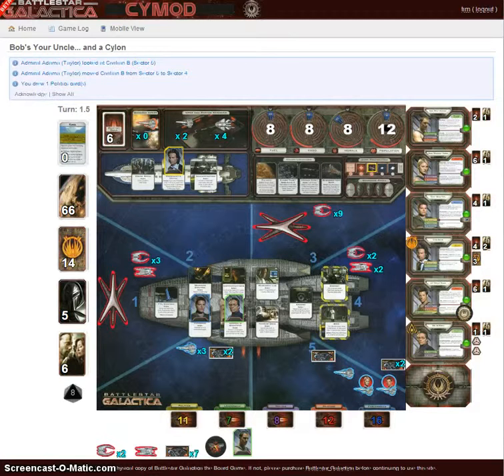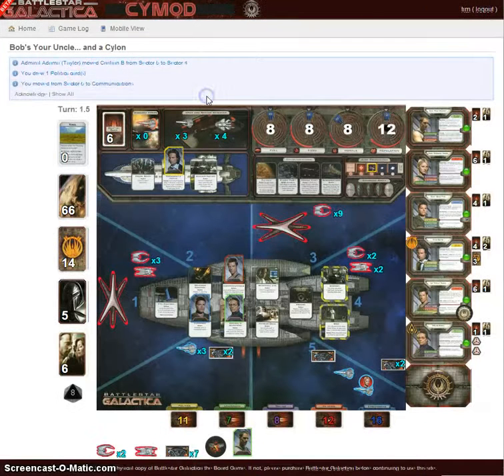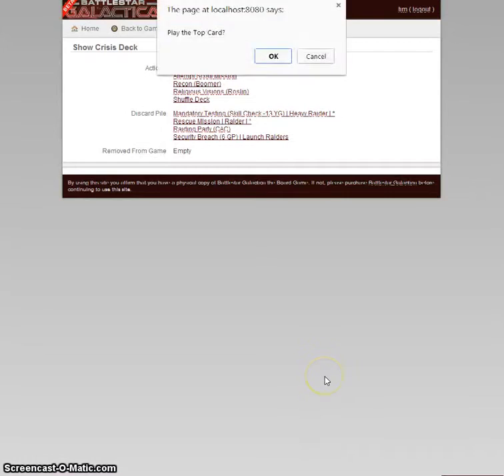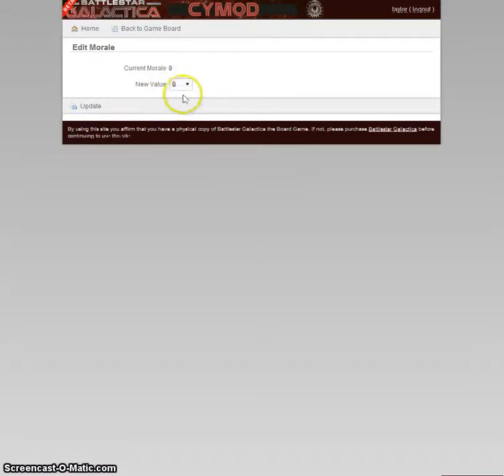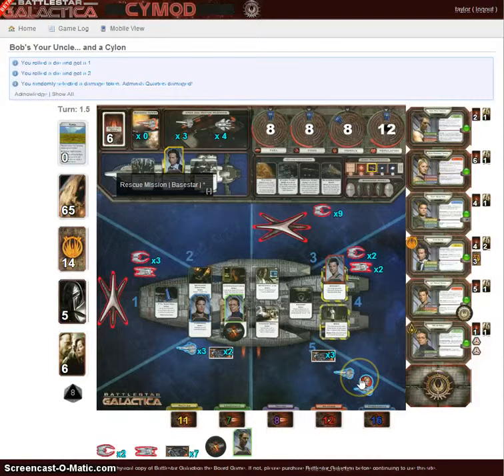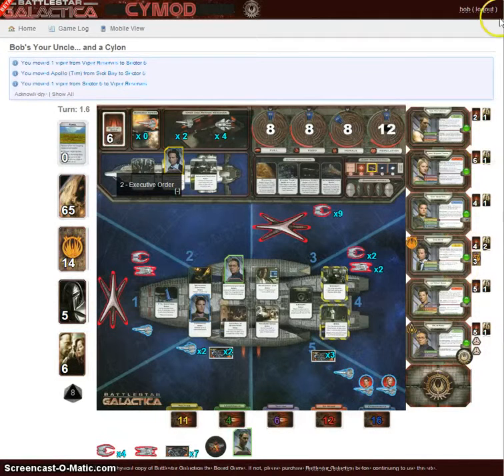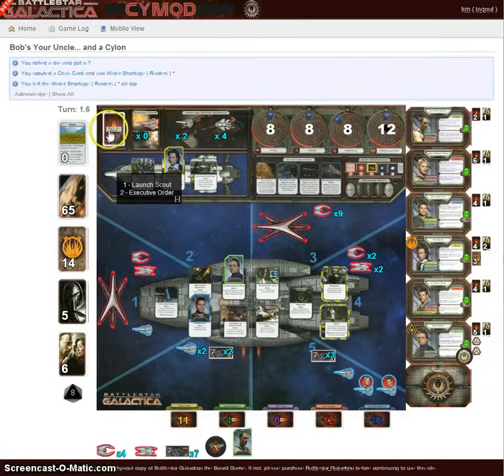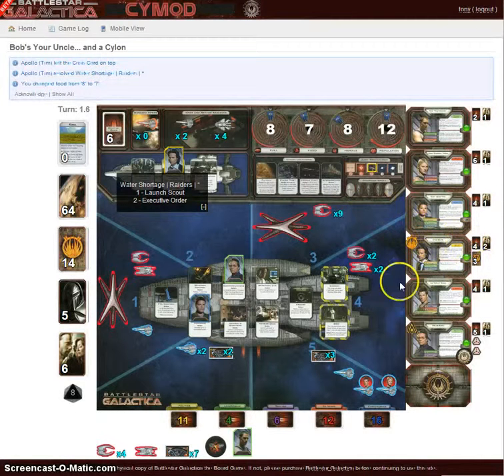CyMod Tutorial Turn 6